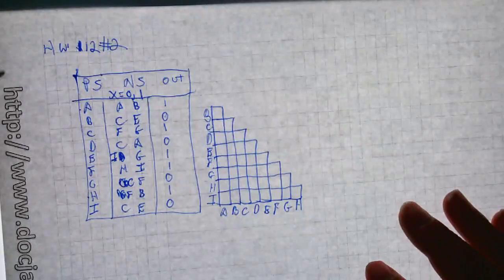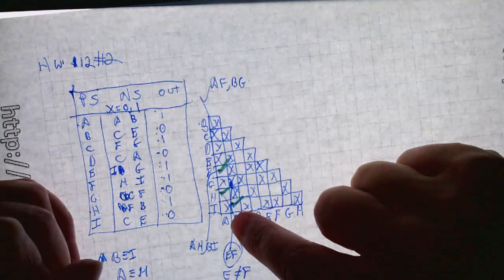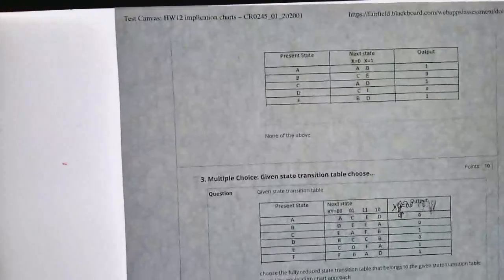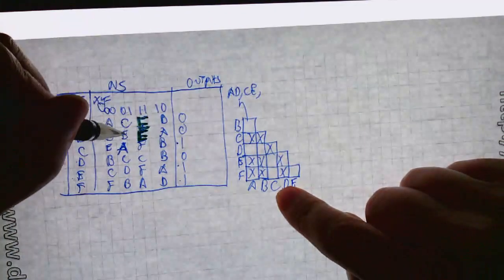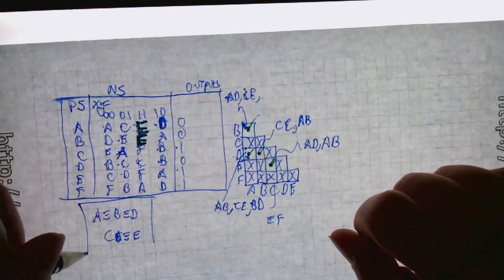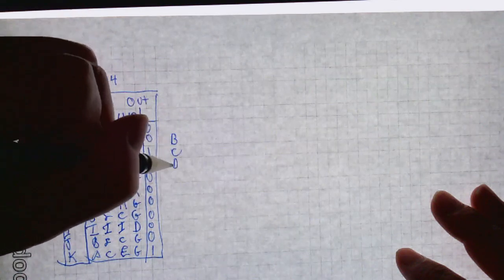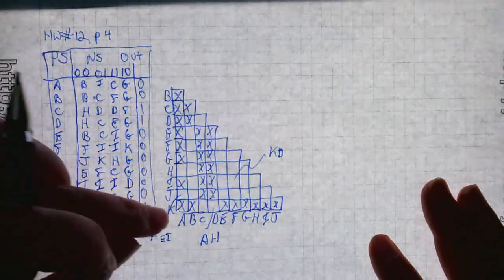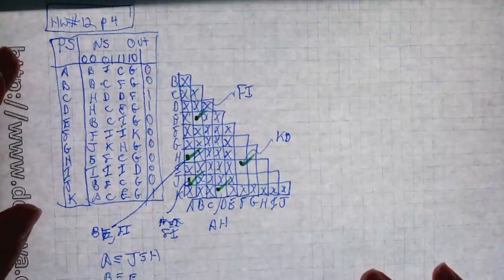IACTstate minimization, hw12, 1,2,3